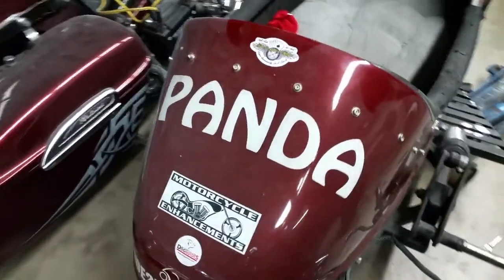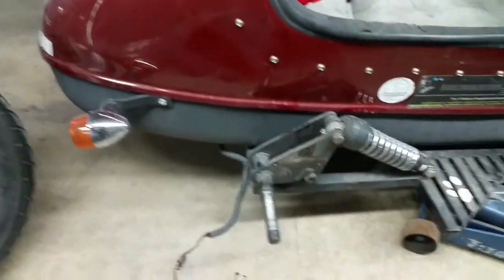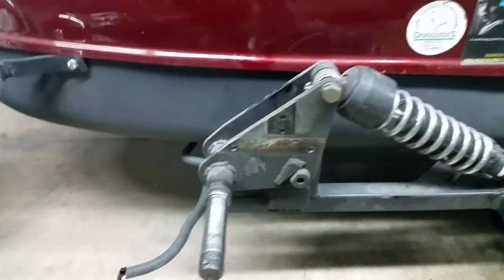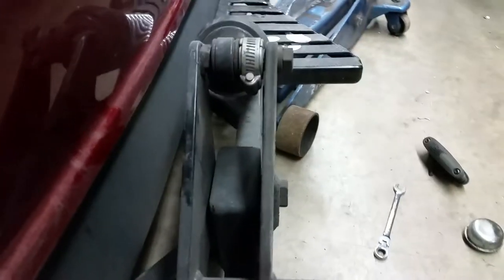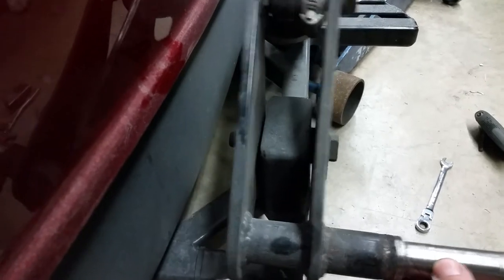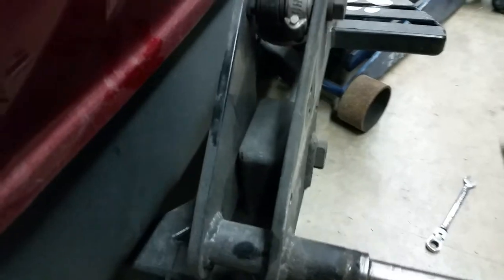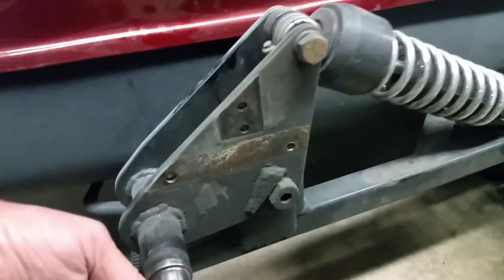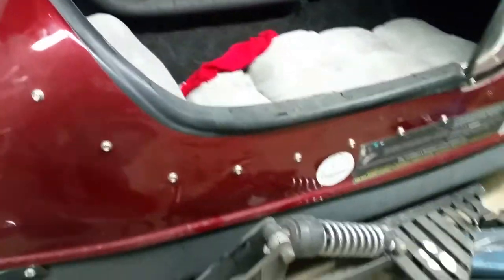Panda's sidecar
Repairs required to the sidecar suspension.  Will redesign and change the wheel and fender